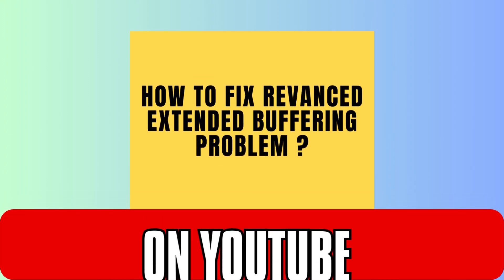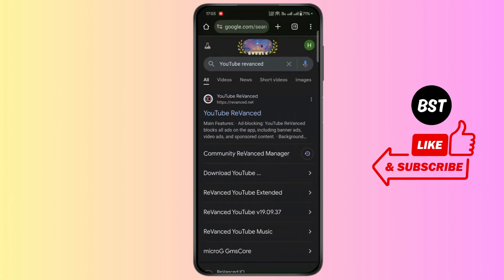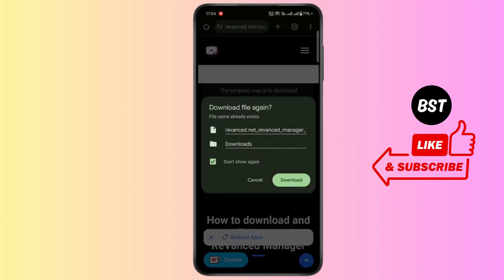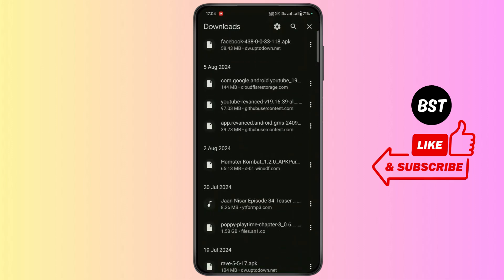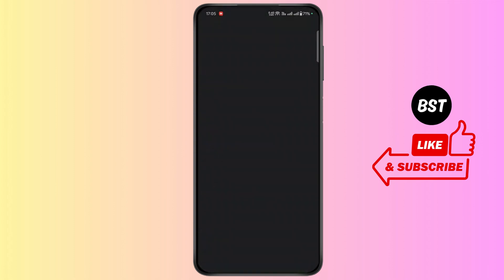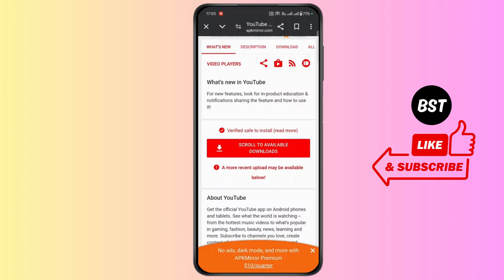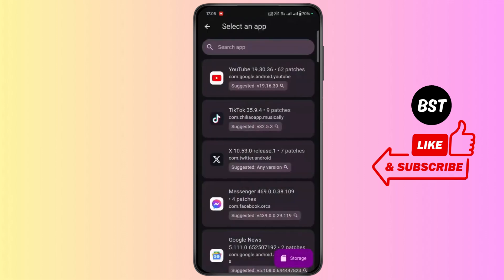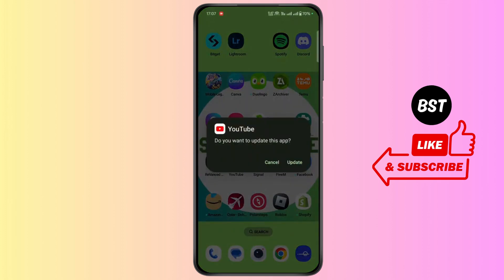How to Fix YouTube Revanced Extended Buffering Problem ?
Hello Guys,

Welcome to Byte Size Tutorial,

Welcome to our comprehensive guide on "How to Fix YouTube Revanced Extended Buffering Problem"! If you're frustrated with buffering issues while using YouTube Revanced Extended, this video is here to help. We'll walk you through effective solutions to resolve the buffering problem, optimize your video playback, and ensure a smoother streaming experience on your device. Whether it’s due to app settings, network issues, or device performance, we’ve got you covered!

In this video, we will show:
How to fix YouTube Revanced Extended buffering issues
Troubleshooting YouTube Revanced buffering problem
Tips to improve video playback on YouTube Revanced
How to adjust settings to fix buffering on YouTube Revanced Extended
Solutions to common YouTube Revanced Extended streaming problems